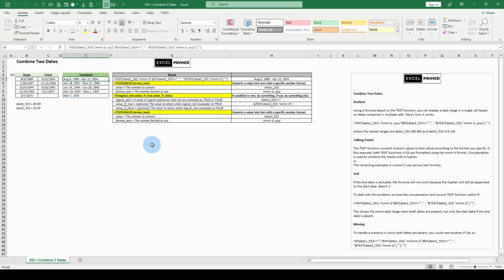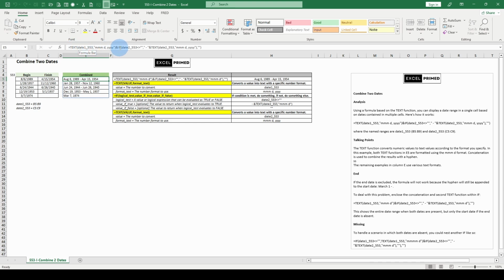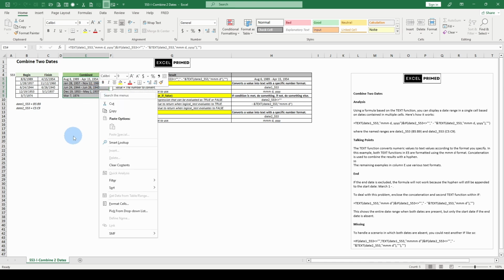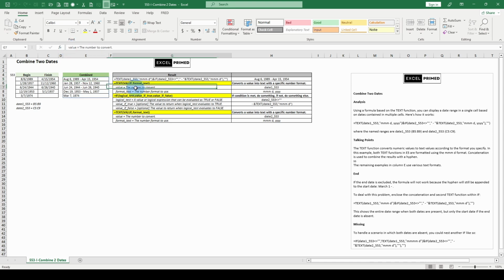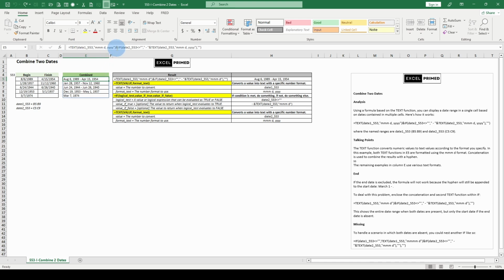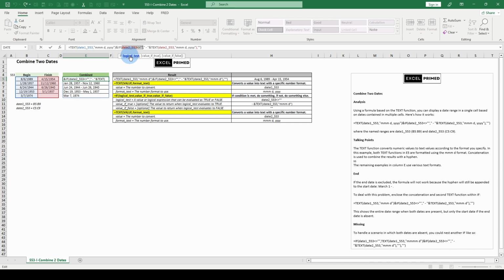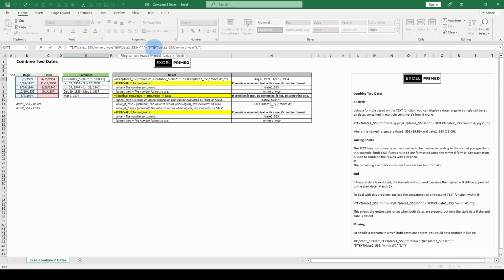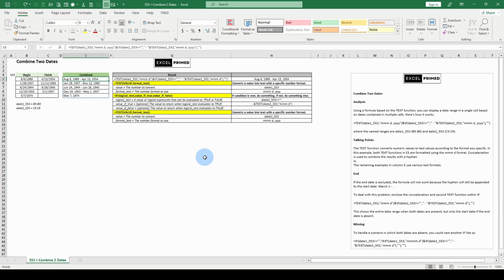The Easiest Way To Combine Dates In Excel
Ever needed to show a clean date range in Excel without confusing gaps or missing values? This guide shows how to merge two dates into one cell—while keeping it readable and flexible.

This Excel video teaches you how to combine two separate dates into a single cell in a clear way.

By using a formula that involves the TEXT function, you can show a range of dates in one cell based on dates from different cells.

The formula works by formatting the dates and joining them with a hyphen. If one of the dates is missing, the formula adjusts to display only the available date, ensuring that you don't end up with a hyphen without a date.

The viodeo also provides insights into text formatting and handling different scenarios involving missing dates.